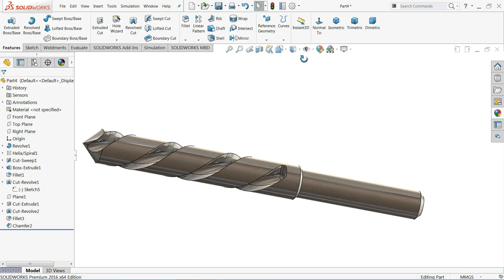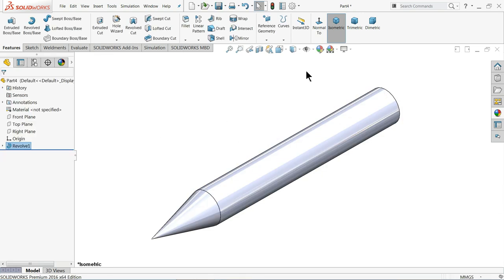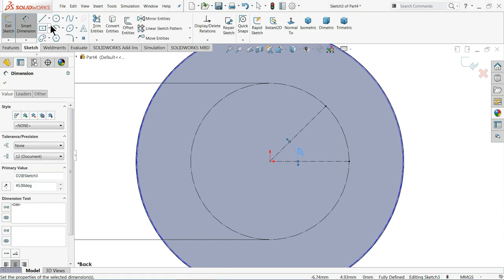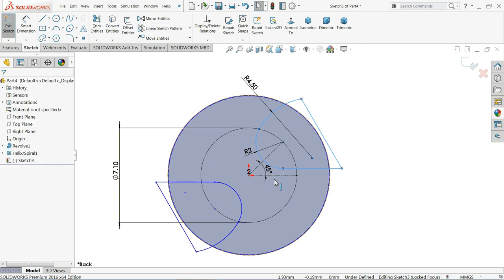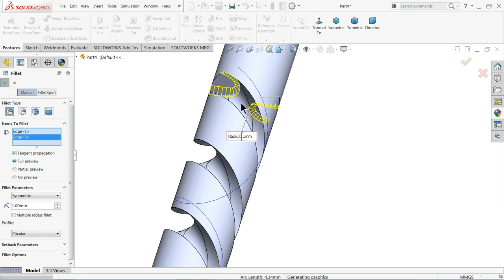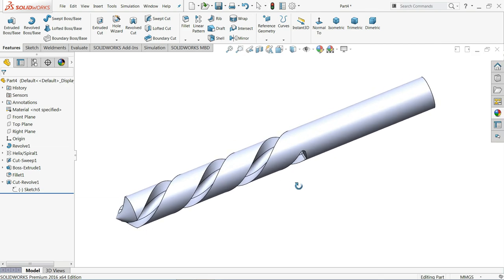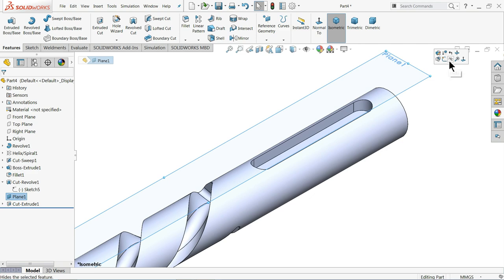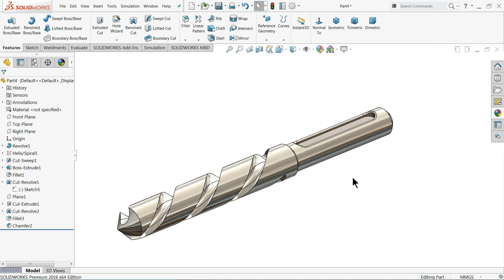Solidworks tutorial how to make drill Bit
we will learn about sketch, Extruded boss base, extruded cut, Revolved Boss, revolved cut, Swept cut, Fillet Chamfer, helix and spiral and Appearance setting features in Solidworks.
3D modelling in Solidworks
Solidworks Assembly